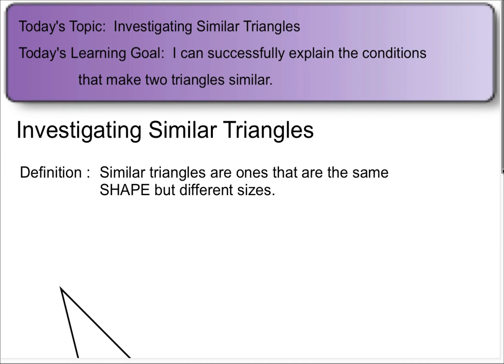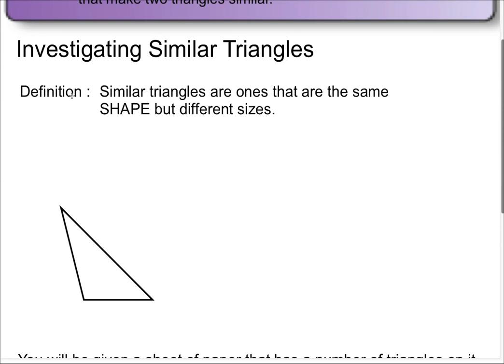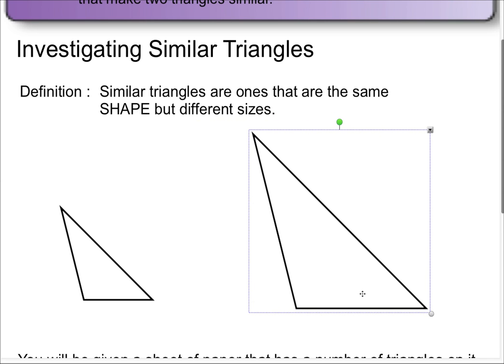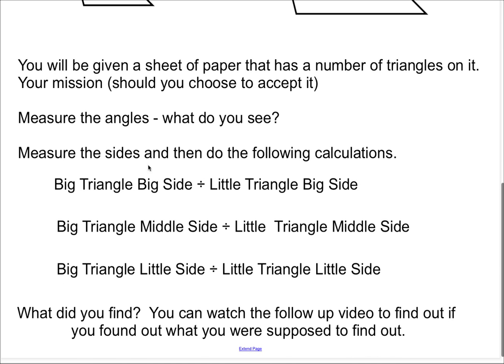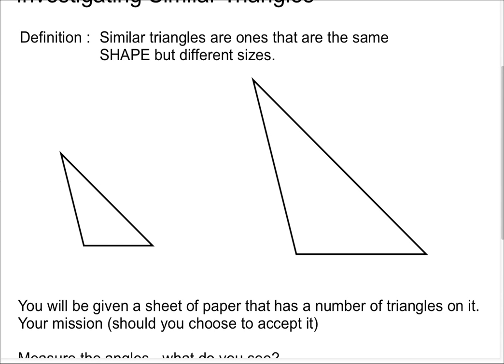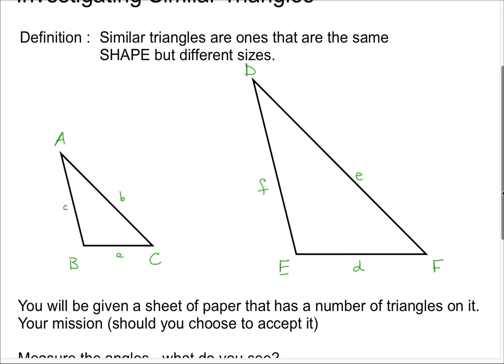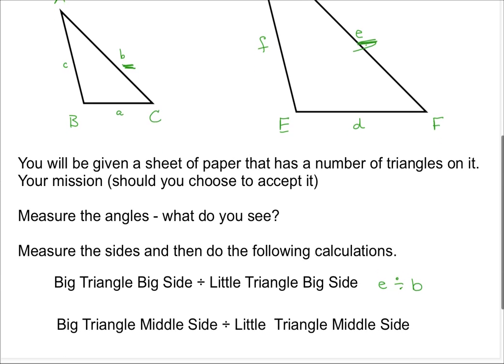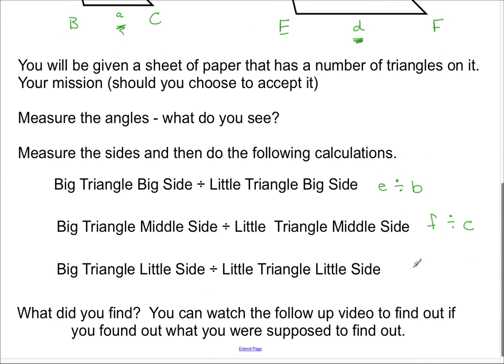MAT2L U1L9a Investigating Similar Triangles